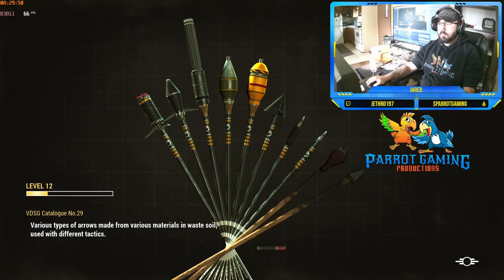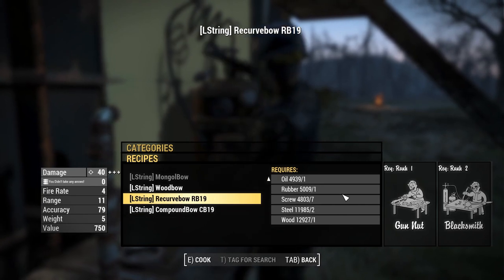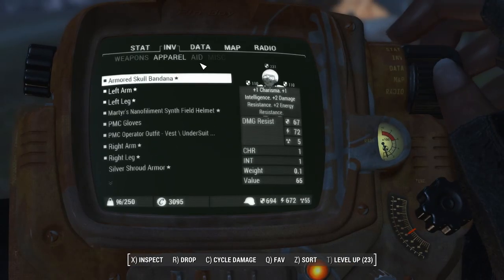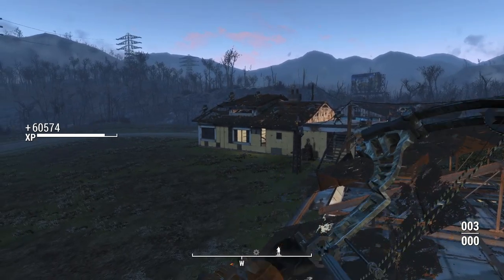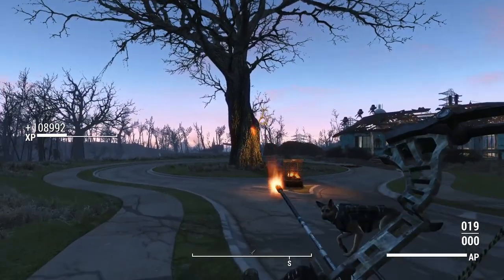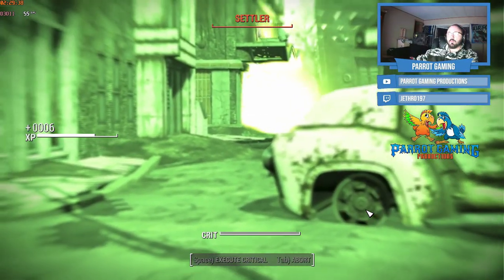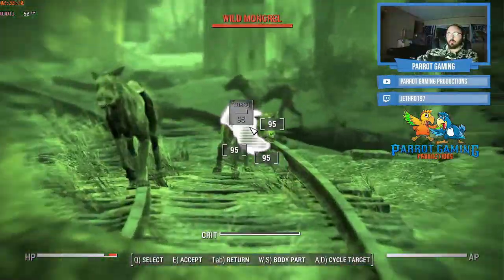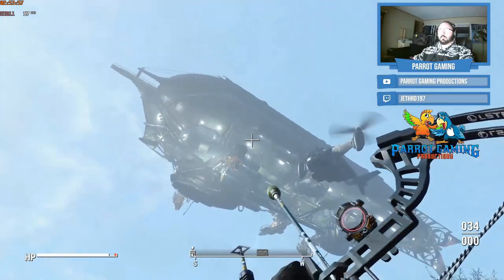LString Bow FO4 Mod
Break Down of the LString Bow from nexus Mods - I'll show you the vast majority of the arrows as well as how they work and give a quick review of them - TLDR; Fun as Hell and it feels lore friendly 10/10 would and will keep downloaded